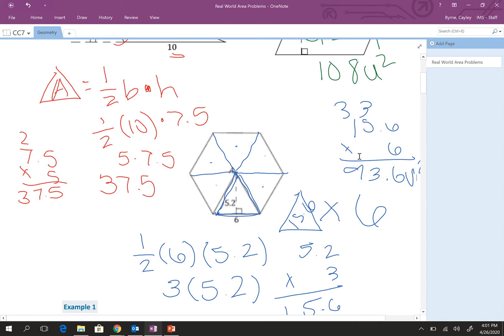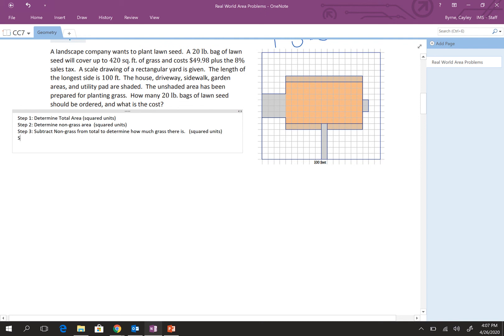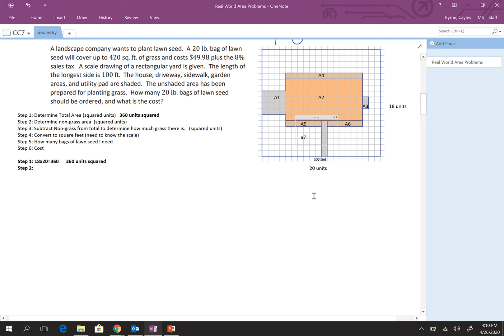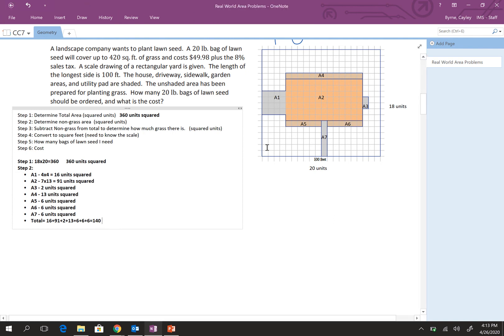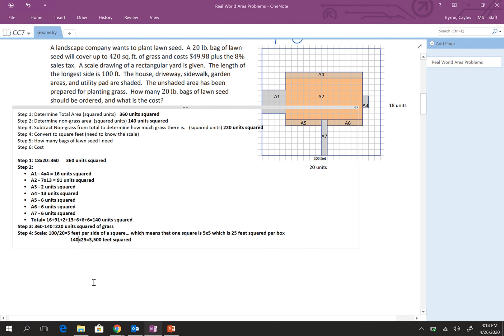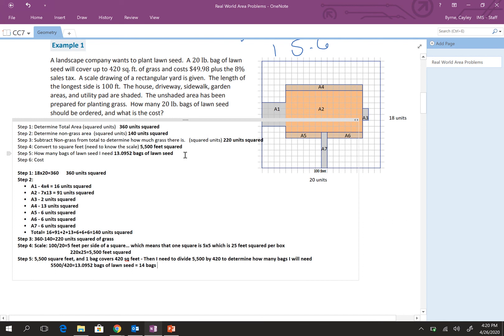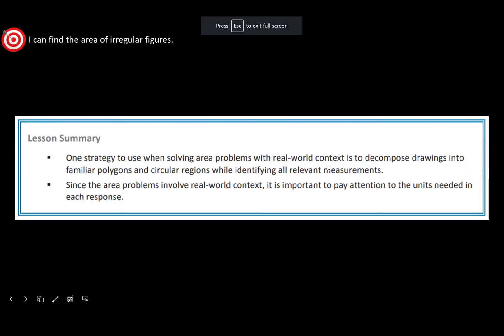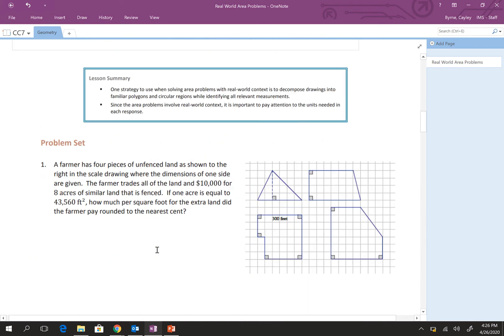I can find the area of irregular figures (part 2/2)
Engage NY Module 6 Topic D Lesson 20 Example 1